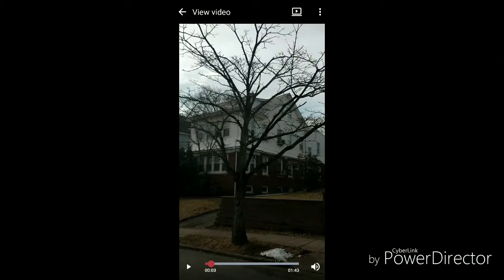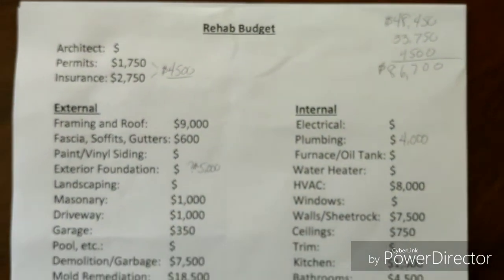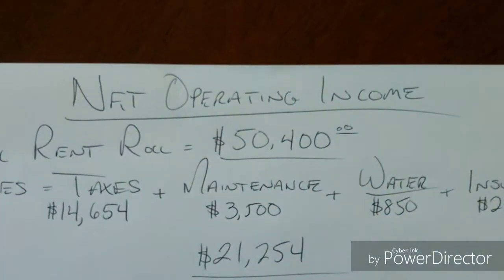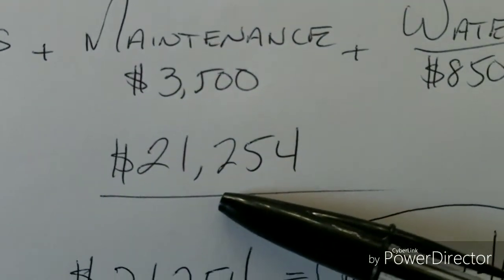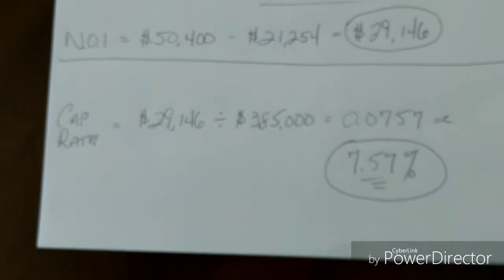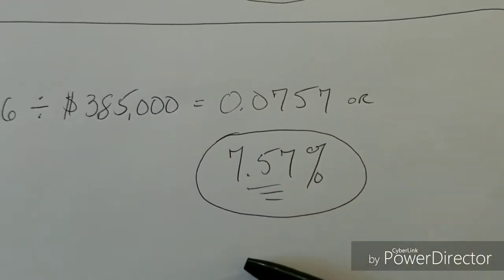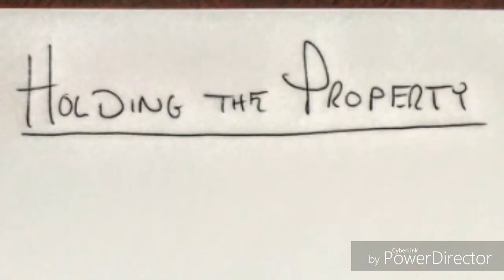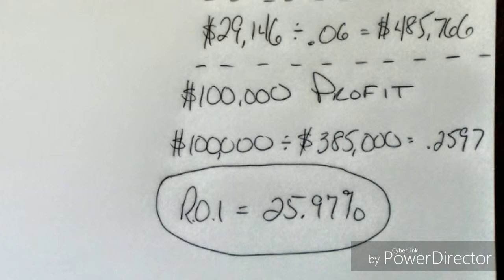Everything Real Estate Investing - Eps. 6 Market Capitalization, Cap Rate, and Multi Unit Buildings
In this installment of Everything Real Estate Investing, as we finish walking through the mold infested 2 Family, we look at Market Capitalization (Cap Rate) and how to use it to our advantage.